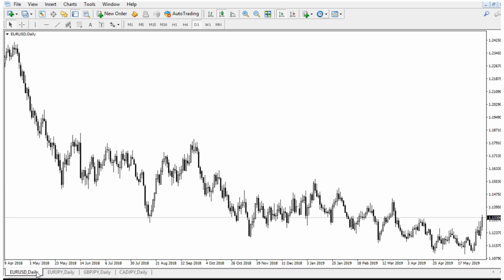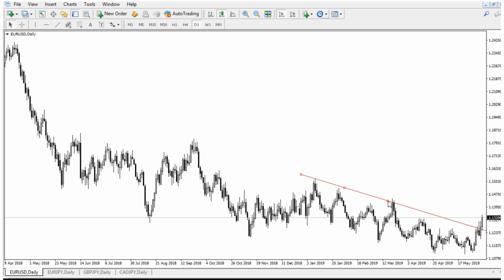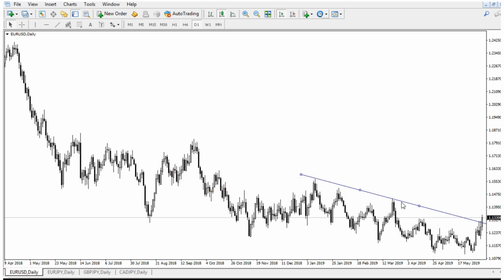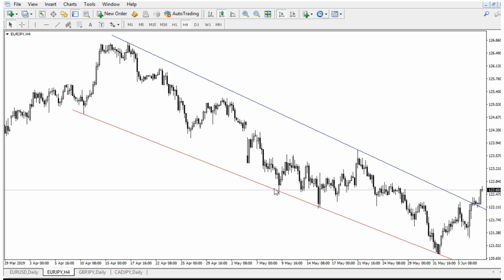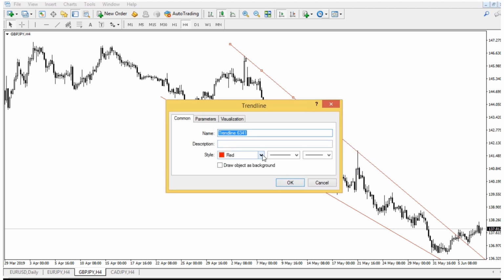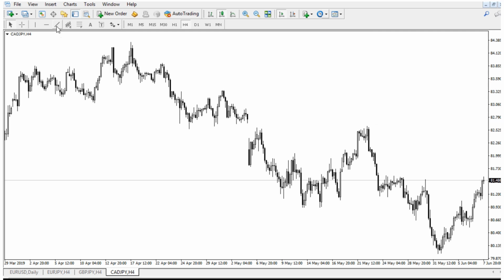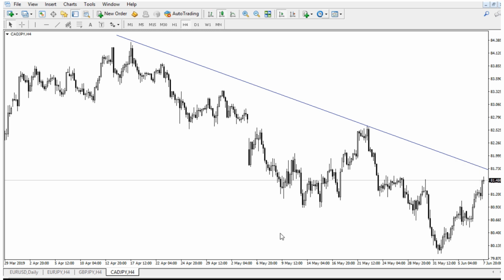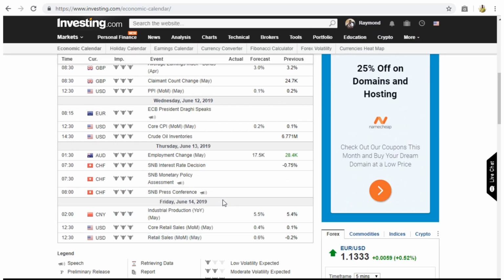Forex forecast {EURUSD, EURJPY, GBPJPY & CADJPY (June 10th-14th,2019).}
All the pairs for this week are showing bullish signs as they have secured the necessary closes above resistance level. CADJPY is the exception here since it is still below the necessary level, but it is likely to track the moves of the EURJPY and the GBPJPY to break higher as well.